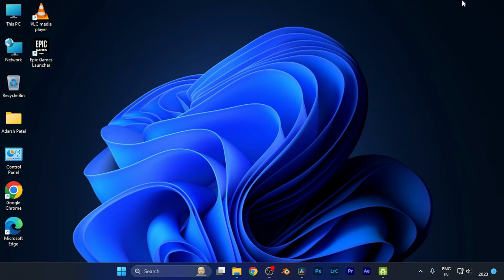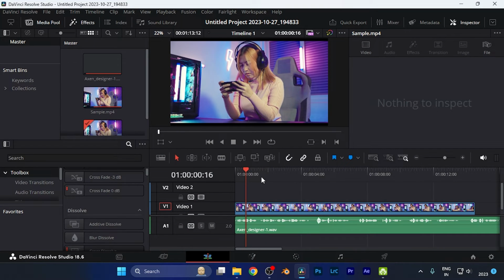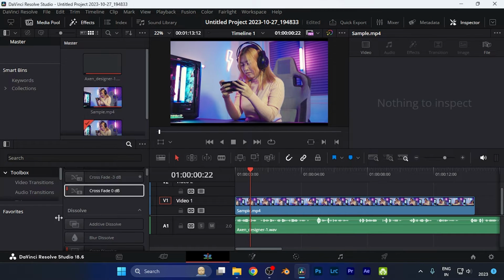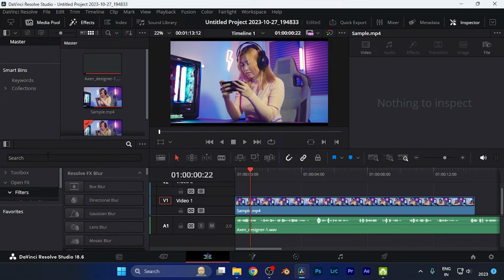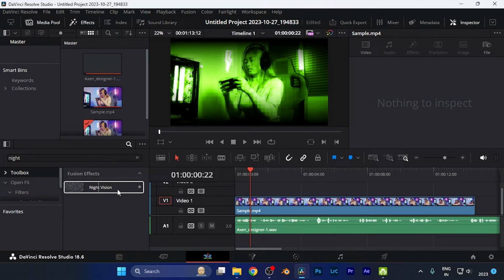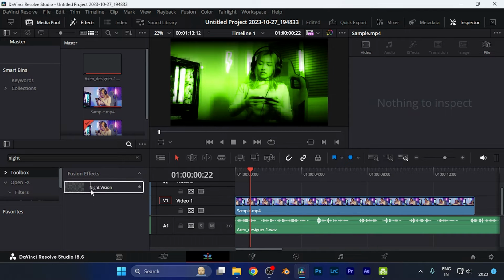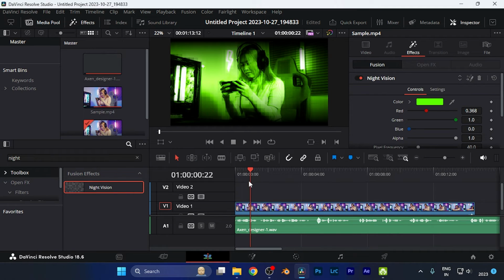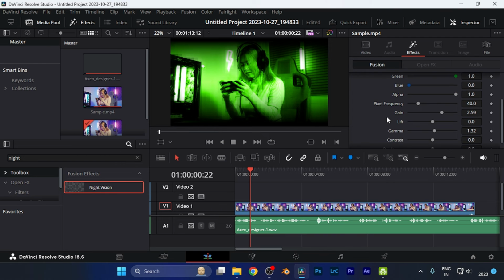How to Add Night Vision Effects to Videos in Davinci Resolve [easy]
🌙✨ Transform your videos into a cinematic night vision masterpiece with our latest Davinci Resolve tutorial! In this step-by-step guide, we unveil the secrets to adding realistic night vision effects to your footage.

Whether you're creating a suspenseful thriller or a captivating documentary, night vision adds an extra layer of intrigue. Join us as we navigate through Davinci Resolve's powerful features, making the seemingly complex process surprisingly easy.

Learn how to adjust color grading, add subtle green hues, and fine-tune your video to capture the essence of the night. Elevate your storytelling and immerse your audience in the atmospheric beauty of the dark.

Ready to shine a new light on your video editing skills? DavinciResolve NightVisionEffect VideoEditing 🚀🎥